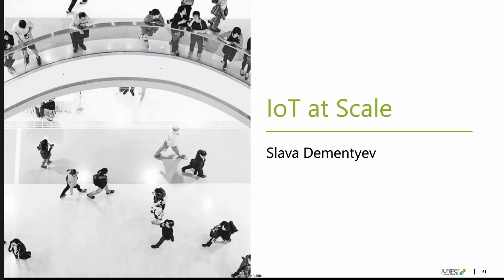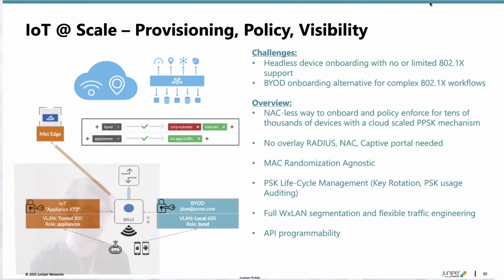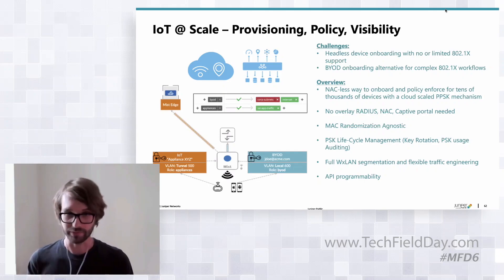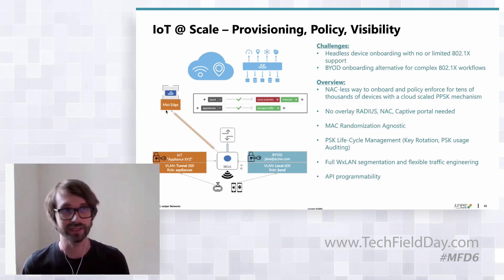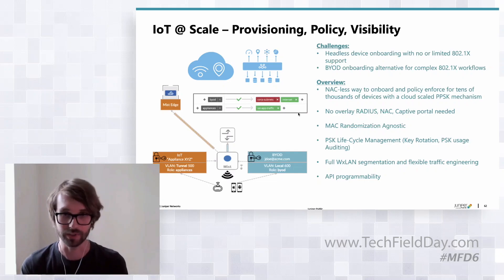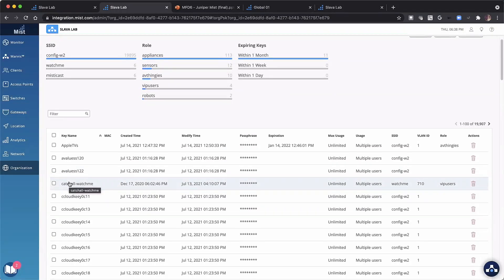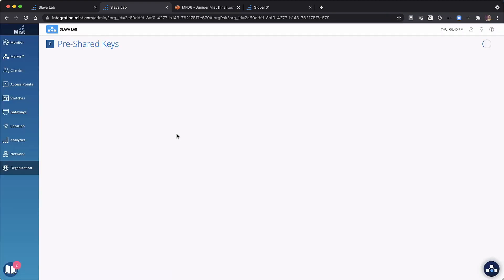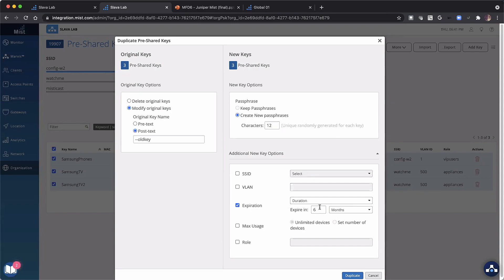Juniper Mist IoT at Scale Demo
As IoT devices continue to soar in customer networks you need to learn how to scale the provisioning, policy and visibility for these devices. Slava will walk through how we are helping customers scale their IoT deployments through a live demo.

Presented by Slava Dementyev, Sr. Product Manager. Recorded at Mobility Field Day 6 on July 15, 2021.